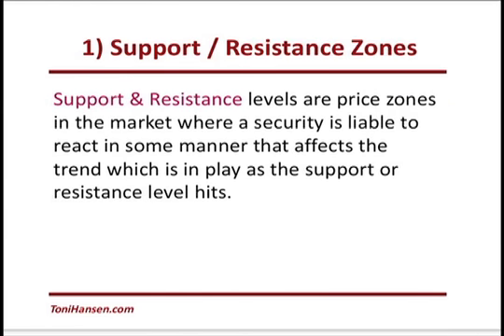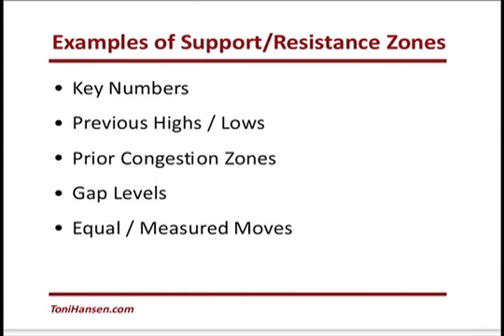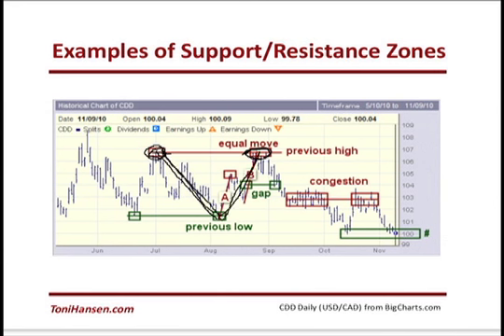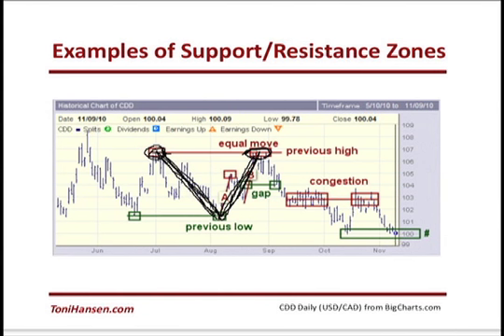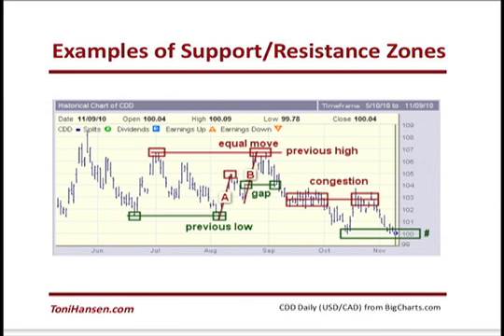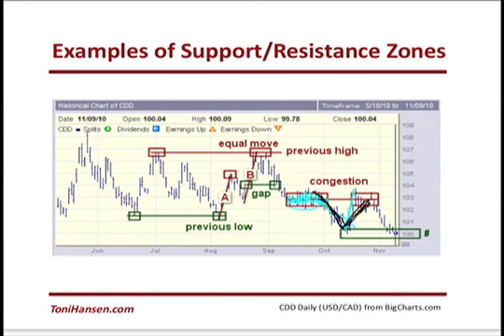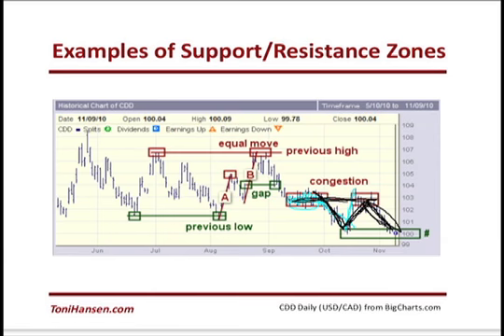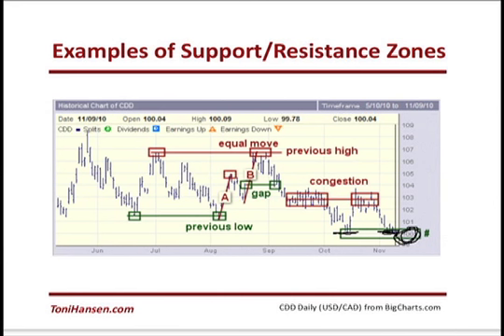Pt 2, Toni Hansen: Beyond Technical Indicators -- Trading Strategies for FX Options